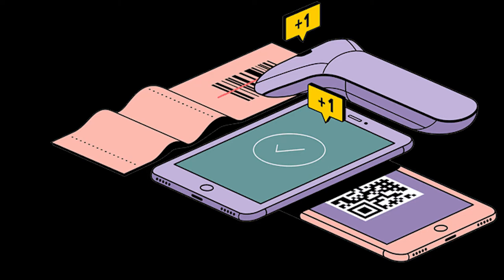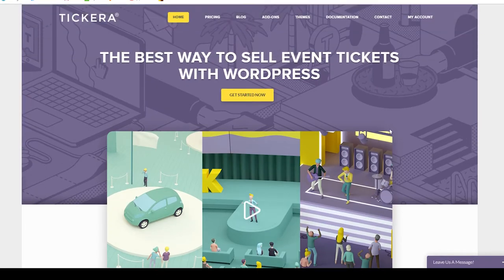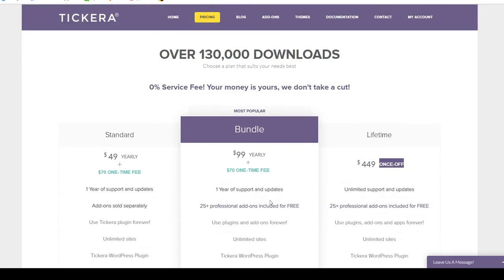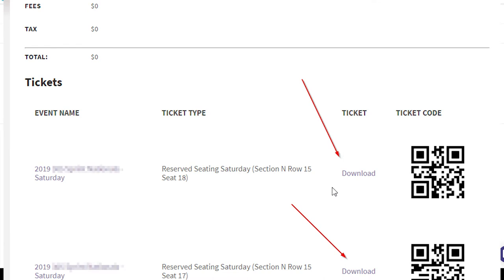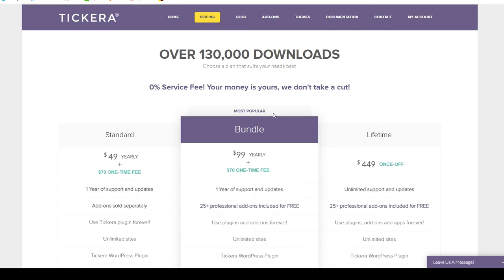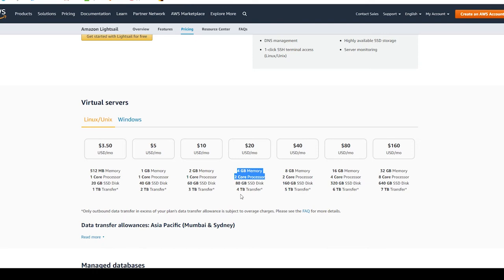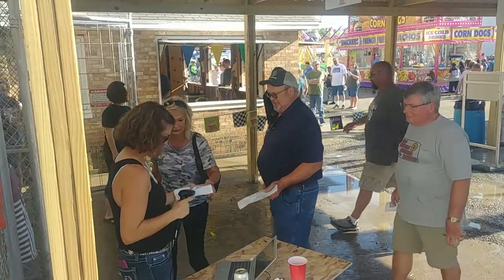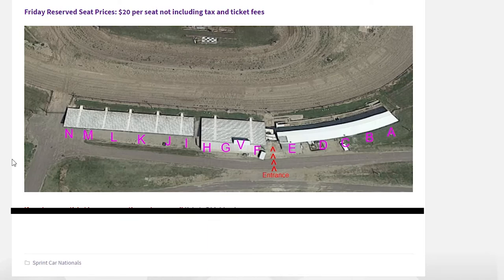Best/CHEAPEST/Reliable Way to Sell TICKETS on WordPress: Sold Over 3k Tickets: Tickera Review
Looking for RFID cashless wristband payments at your event? Look no further! is the newest ground breaking tech in this space. They are even FREE to sign up for!

Like this video and all my others?
2D Barcode Scanner
1D Barcode Scanner

Buy the 2D Barcode Scanner if you can, they work a lot better but both work!

This is a review of what I believe, to be the best WordPress ticket selling solution. Tickera.com. We recently completed a large event and couldn't be more happier with how it went and our new ticket solution. The folks at Tickera have developed all of the tools and integrations you need to set up YOUR website to sell tickets. Tickera is a SELF HOSTED ticketing solution. In other words all of the ticket data, orders, etc are stored on your web server. Tickera might not be for everyone, so please watch this review as I go over many of the features that you can do with Tickera. You can learn A LOT by reading through their documentation on their

Saving Money with Tickera: 2:00
History of Tickera Company: 3:50
Tickera Pricing: 4:28
How YOU can turn the table and make money on fees: 4:40
More about Self Hosted Ticketing: 5:37
Tickera Support: 6:12
Tickera Modular Add-Ons: 6:45
Tickera Documentation: 7:16
How are Tickets Stored? : 7:45
Other Competitors: 8:31
Tickera Settings & Self Hosted Discussion: 11:21
Making Good Backups & Knowing Your Risks: 12:20
Choosing the appropriate Hosting: 13:06
Check-in Apps & REAL Check-in Footage: 14:57
Barcode Scanners: 16:38
iOS & Android App Quick Discussion: 17:42
Designing Your Tickets: 18:48
Things Tickera is NOT good at: 19:29
Tickera as a Box Office Solution: 19:49
Discount Codes: 20:27
What problems did we run into? 21:48
Planning & Checking WiFi, Ensuring Event Goes Smooth: 24:09
Wrapping Up: 24:34